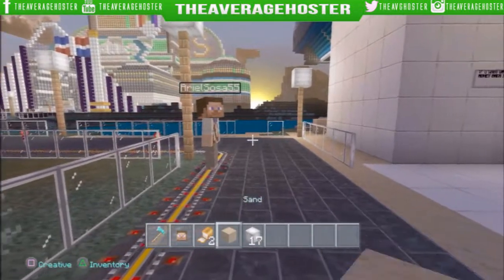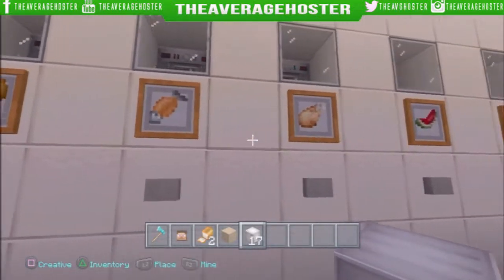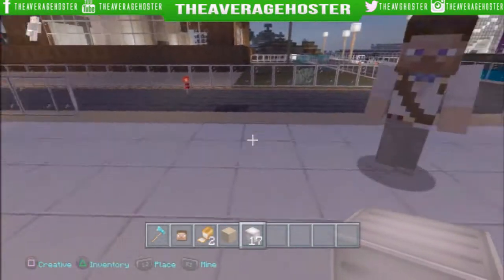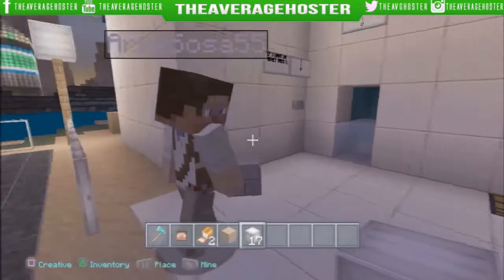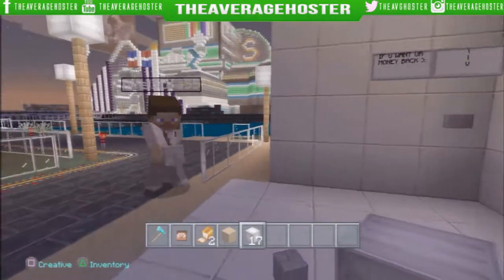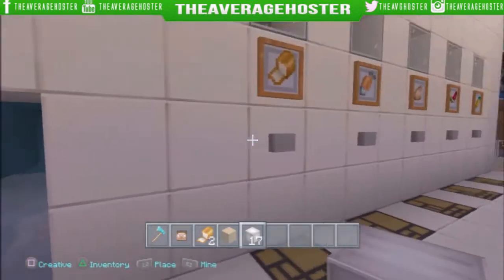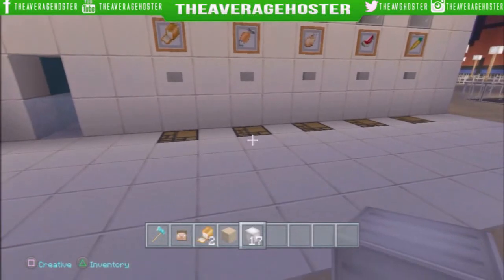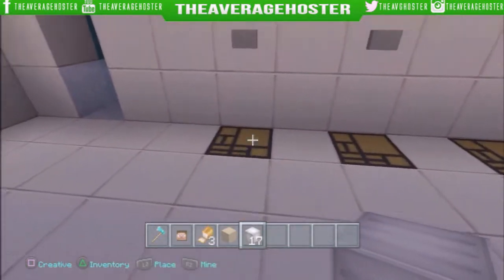Minecraft Automated Food Store! Made By ArielSosa5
Made By ArielSosa55

## Activision, Sony, Treyarch, Infinity Ward ##

▄▄▄▄▄▄▄▄SOCIAL LINKS▄▄▄▄▄▄▄▄

Follow and Like My Twitter + FaceBook Page for latest updates and to get a chance into my lobby :)

★XBOX GAMERTAG: TheAvGHoster

▄▄▄▄▄▄▄▄SONG INFORMATION▄▄▄▄▄▄▄▄

Song:

Artist: